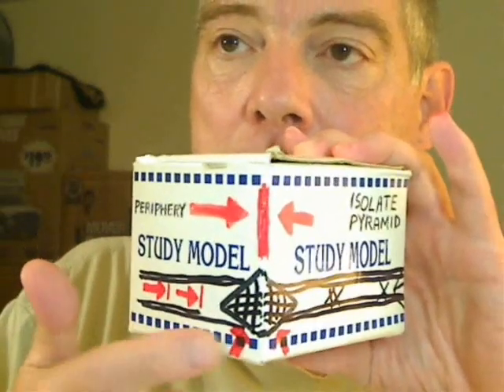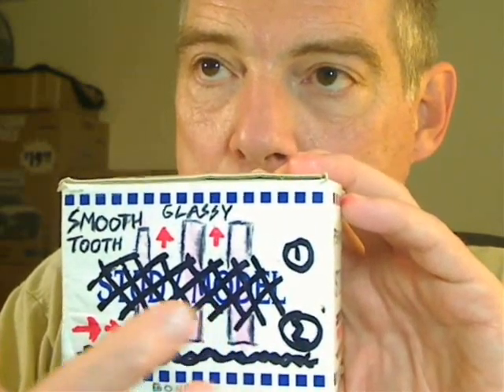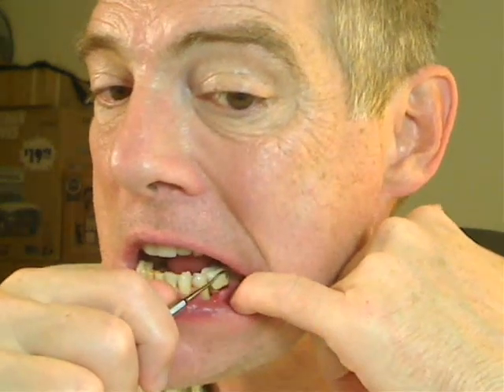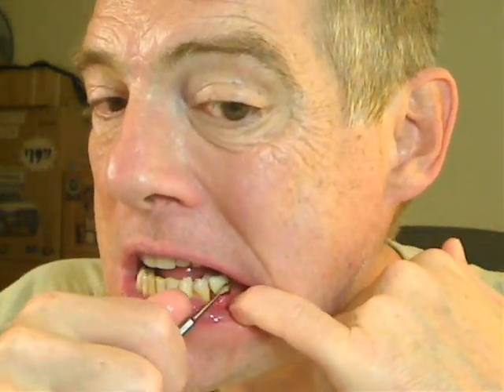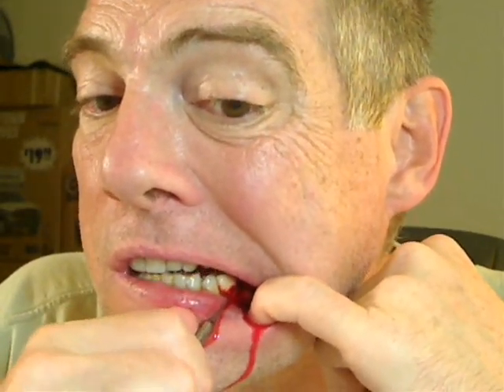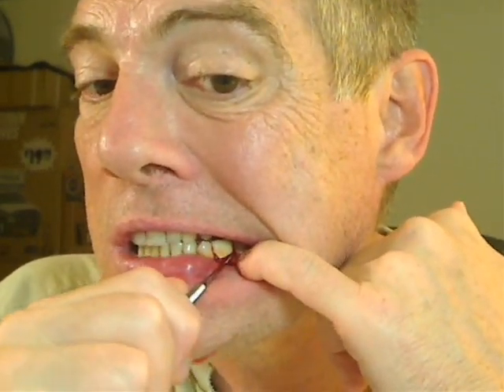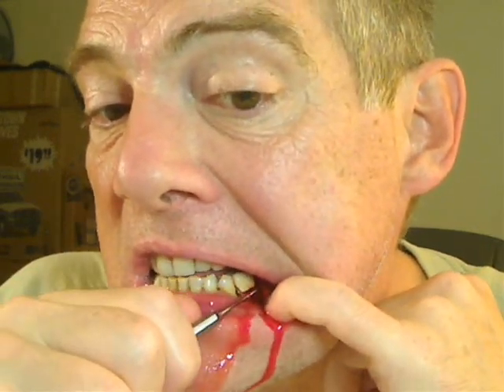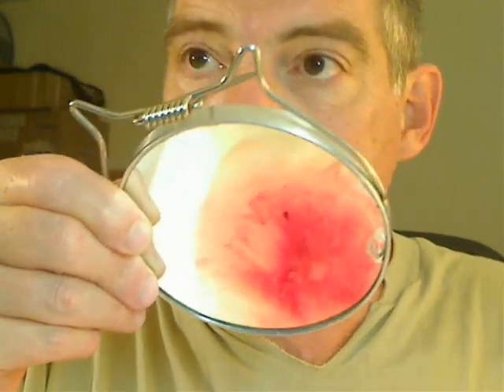t19 M1-Distal - 1 - ROCKPILE BOSS - periodontal abscess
0:59 - "My strategy has been to work the periphery as much as possible and avoid the abscess. Avoid going after it directly. Sort of like if you got this powerful boss and you try to dismantle the organization around the boss then ultimately the boss is isolated. Where if you go for the boss directly there's too much infrastructure surrounding the boss."

10-22-12- Series of five videos. Debride, de-trench and bleed out periodontal abscess from front and back of first mandible molar.

SUMMARY - 06-21-13 - Believe it or not the tooth largely recovered basic health within several months. Now appears benign. But have to get back soon because there are several areas that will soon threaten to degrade badly. Unless I get to them first.

In particular the dreaded root resorption, which threatened to disintegrate the side of the tooth and attack the nerve hasn't happened. IF the scare was real and not imaginary. Part of what I do there is try to keep the tooth "fed" with nice healthy liquid calcium and fluoride.

Additionally the lower alveolar nerve, on the front portion of the tooth, has largely recovered. Though the lower lip still gets numb and the area needs to get explored some more. But need to do some more detail work all along the course of the nerve or else it will get threatened soon.

ALSO... I never really debrided the lingual (inside) part of the tooth very thoroughly. This is a big deal and it is highly likely another abscess is there or forming.

ALSO... the lingual side of this tooth is where the lower alveolar nerve runs. So you can just imagine I get the heebie-jeebies just thinking about it. And put off thinking about it.

ALSO... though I intended to go back to do a second debridement at this particular abscess site I never did. I just let the sleeping dog sleep peacefully.

WHY HAVEN'T I GONE BACK? - Two main reasons. First is I don't like to have multiple so called "surgical" but really more like "chronic wound" sites open at once. WHY NOT? Largely it is because of the pain. I don't like to suffer too many multiple sites of pain at the same time. Plus any one site of pain can take a month or two to become benign and non-scary. Right now I have other scary places I am nursing along.

So what I generally do is wait for one area to heal to the point where I am fairly happy before opening up new sites. But is this a good policy? NO. WHY NOT? Because I have a number of threatening areas where I should go back soon and not wait much longer. Even if I end up with lots of open sites at the same time. Can just learn to deal with the pain.

The second reason is that once I get started it turns into a big deal. Quite reasonable I will have to devote another 10-20 hours of concerted effort to debride the lingual side of the tooth and debride the abscess a second time. So I tend to get myself all worked up over a period of weeks to hype myself up, then finally I do it.

Realityland. Right now I am nursing a very loose second lower right molar which will take a good month to feel even halfway normal. So when it normalizes I will attack somewhere else.